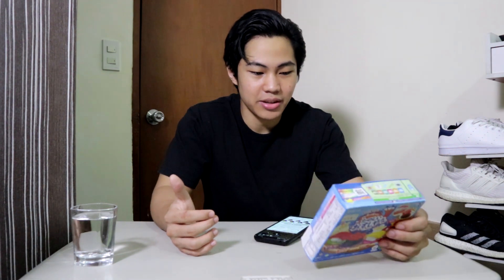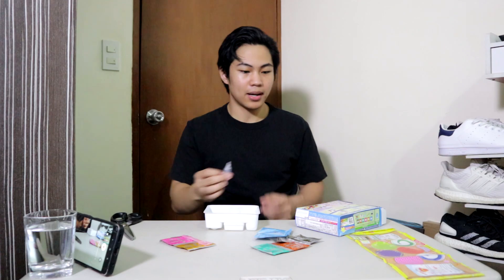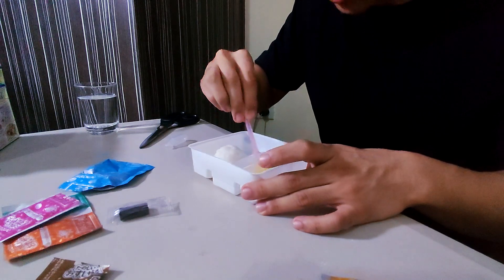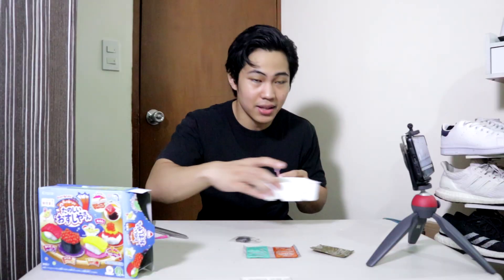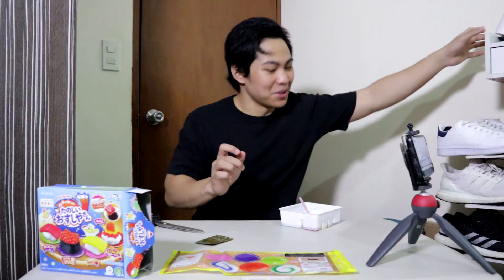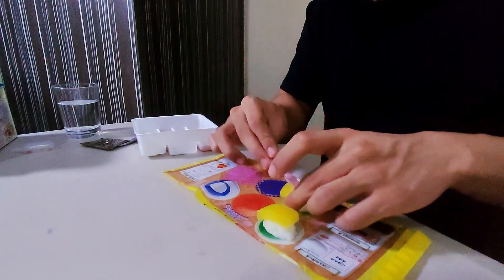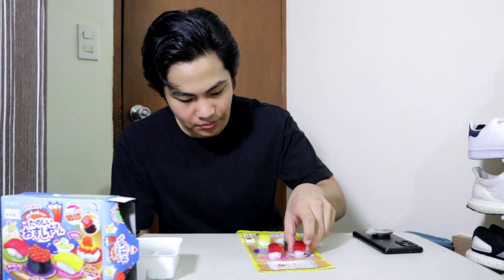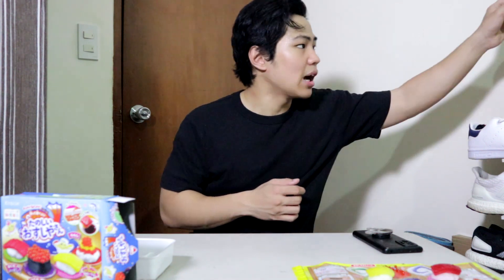MAKING POPIN' COOKIN' SUSHI! | Chan's Cheat Days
On this Episode of Chan's Cheat Days, I made Popin' Cookin' sushi for the first time! While also not being able to read a word of Japanese...